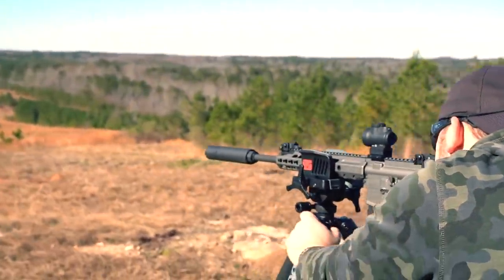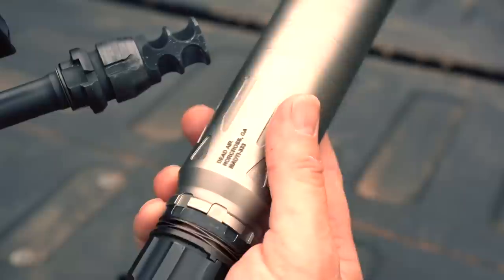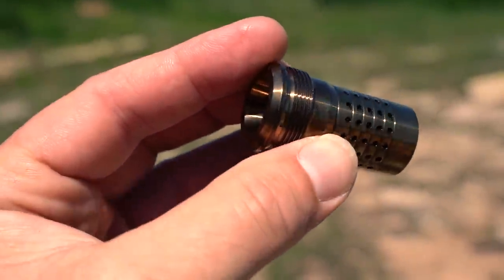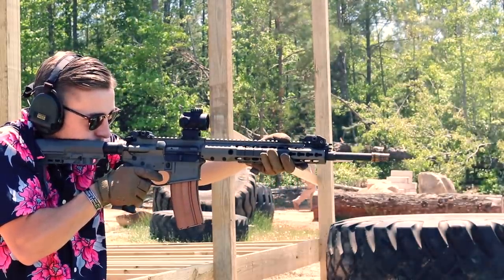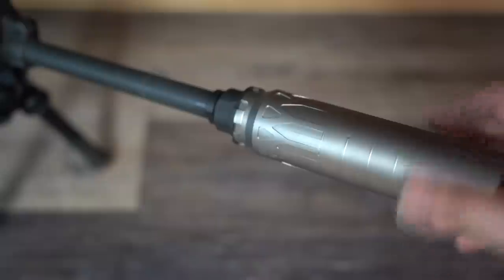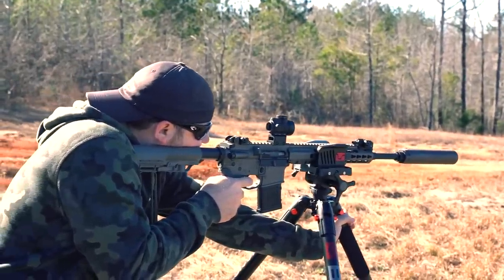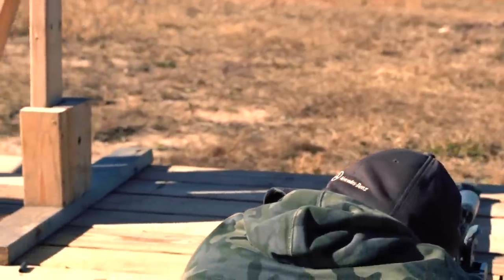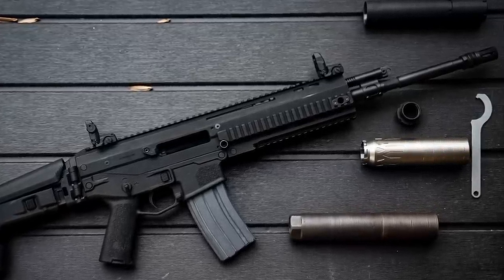Dead Air Xeno | How Does It Compare? Keymo & Plan B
In this video we take a look at the Dead Air Xeno.